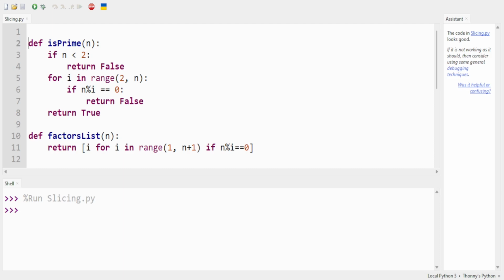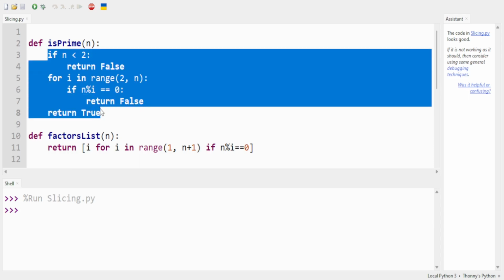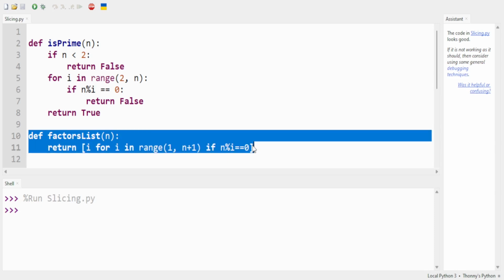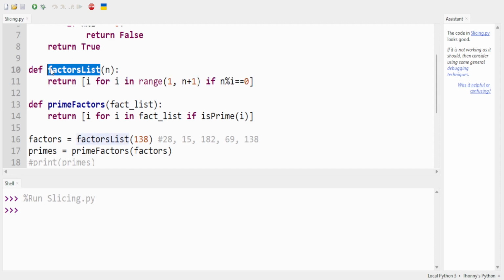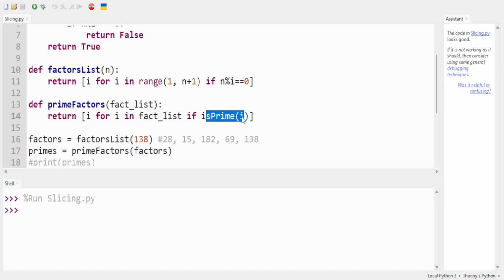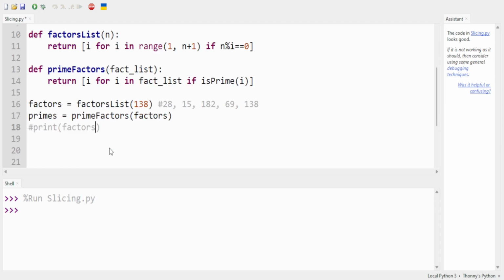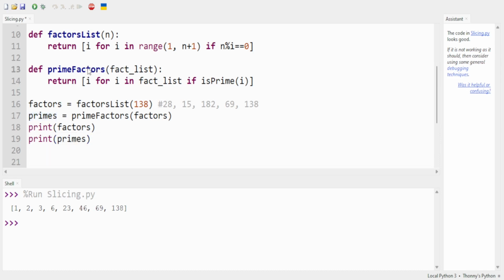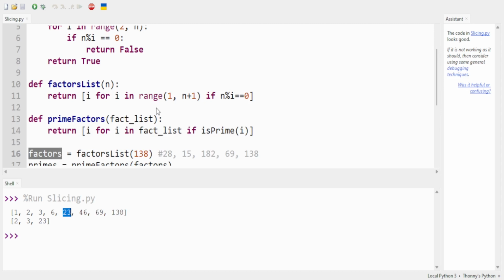Prime Factors Solution with Python Functions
Solve prime factors of any given number in less than 5 minutes using Python functions.